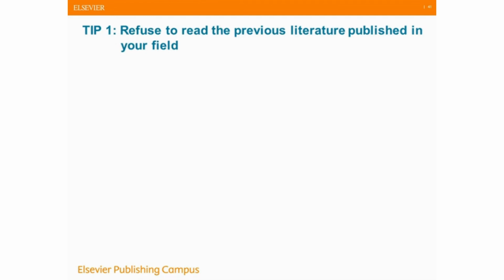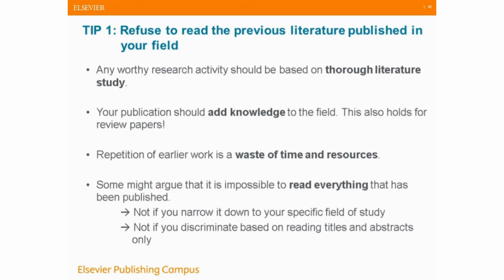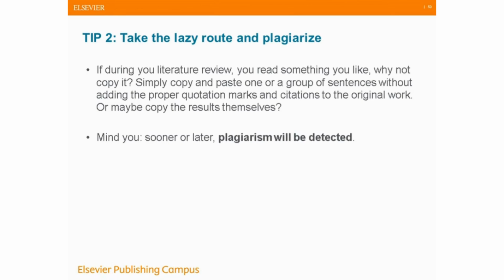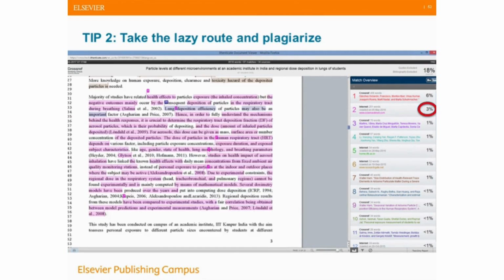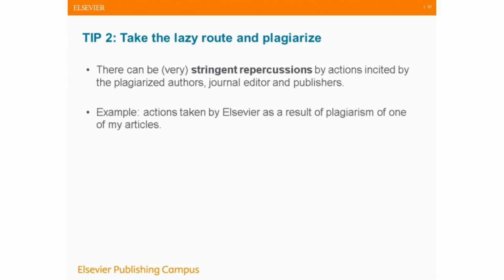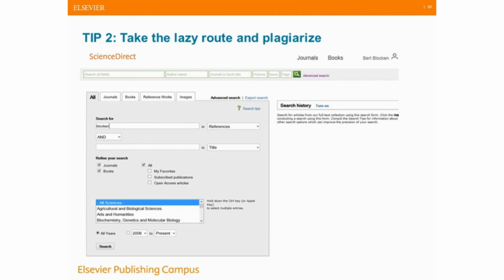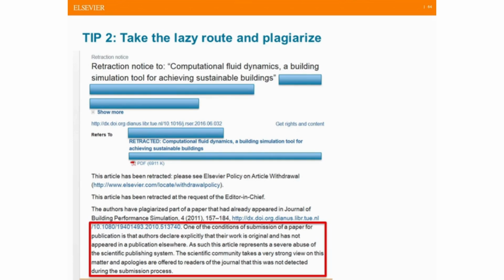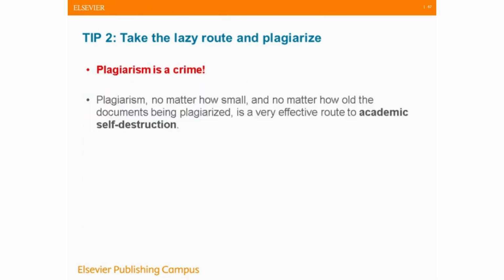10 tips for writing a truly terrible journal article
As a journal editor, associate editor and editorial board member, Professor Bert Blocken has certainly seen his fair share of good – and not so good - journal submissions.  He knows that the ‘not so good’ manuscripts rarely make it through to the peer review process. To help early career researchers maximize their chances of publication success, he has compiled a unique list of common writing mistakes.

In this light-hearted but helpful webinar recording, Professor Blocken explores why publishing your results is so important before going on to share 10 sure-fire ways you can guarantee your paper won’t be accepted. His list of actions to avoid includes plagiarism, overestimating your contribution and, one of the biggest sins of all, ignoring editor and reviewer comments!

You will develop the ability to identify the common errors researchers make when preparing their manuscript and the practical skills you need to sidestep them.

Get unlimited free access to this module and hundreds of resources, by registering on Researcher Academy

Video Chapters:

00:08: Tip 1 - Refuse to read previous literature
02:10: Tip 2 - Take the lazy route and plagiarise
09:01: Outro